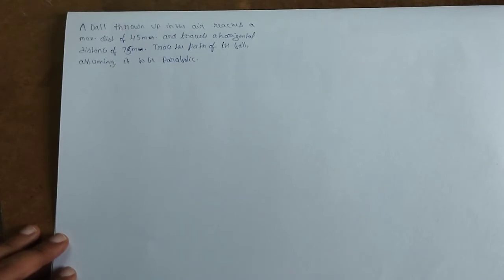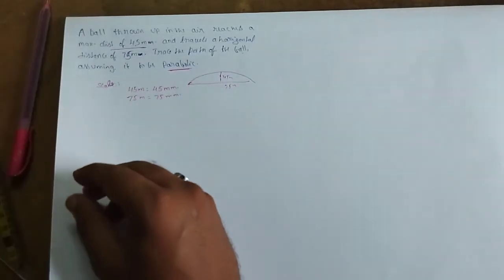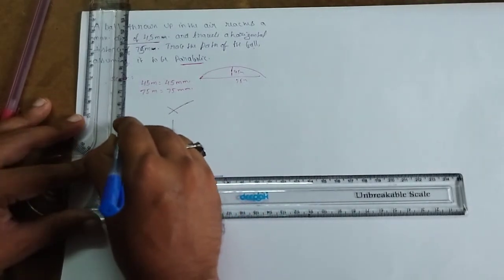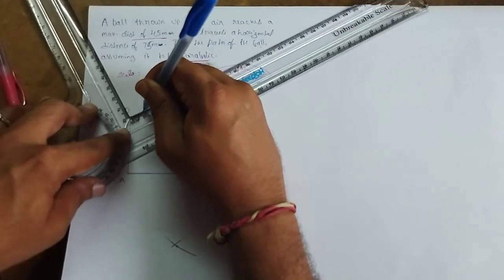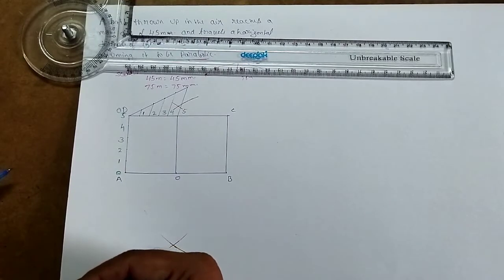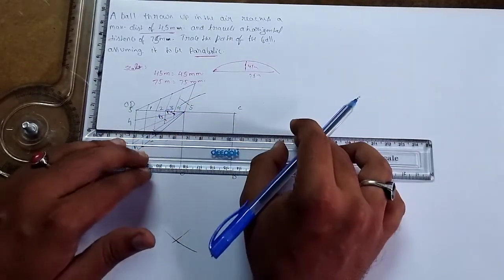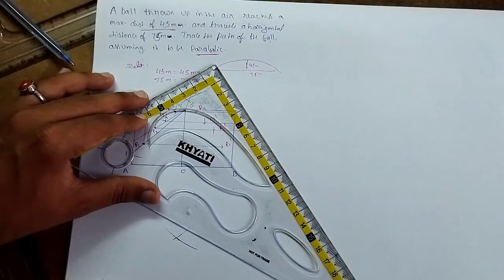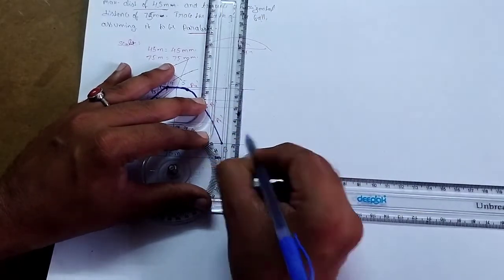Parabola by Oblong Method/Rectangular Method - Engineering Drawing in Telugu